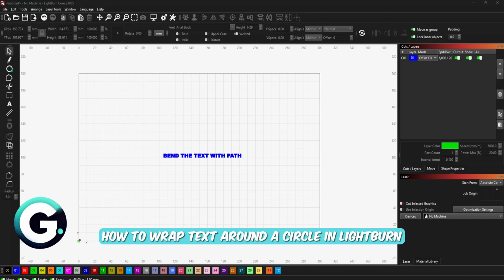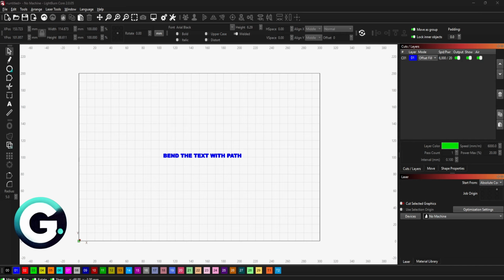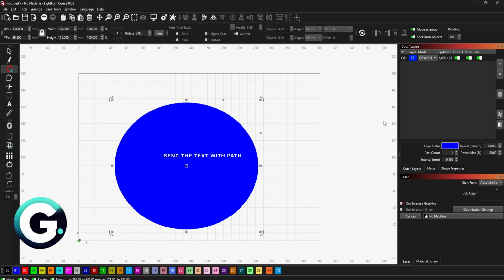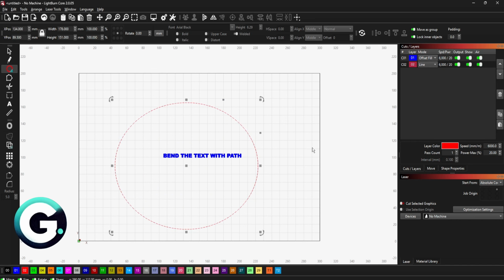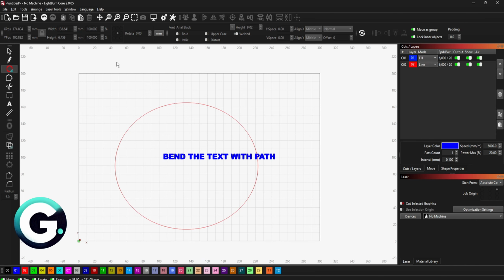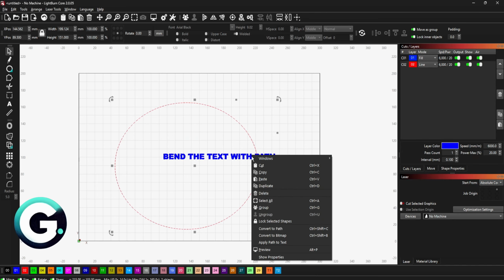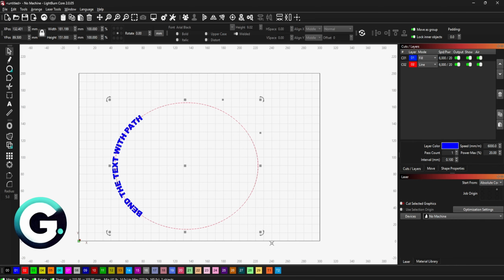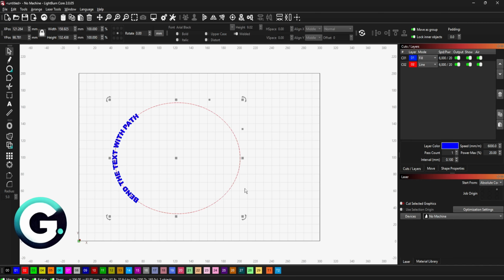How to Wrap Text Around a Circle in Lightburn (EASY) 2026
How to Wrap Text Around a Circle in Lightburn is a step by step tutorial that shows you how to curve and position text perfectly around circular shapes in LightBurn. This helps you create clean laser designs for logos, stamps, and custom engravings without distortion. You will learn how to adjust spacing, alignment, and path settings to get accurate results for cutting or engraving.